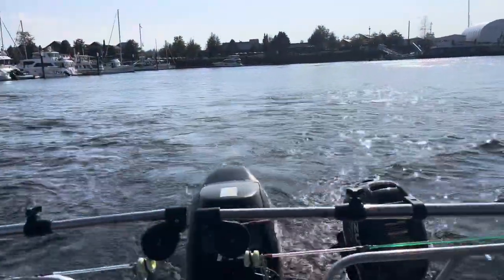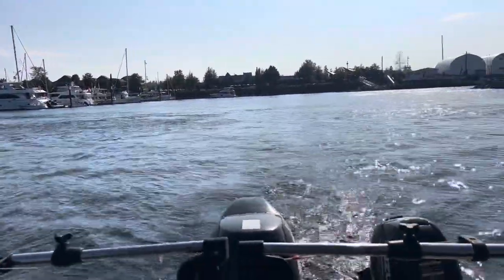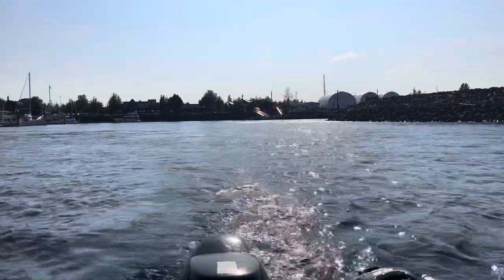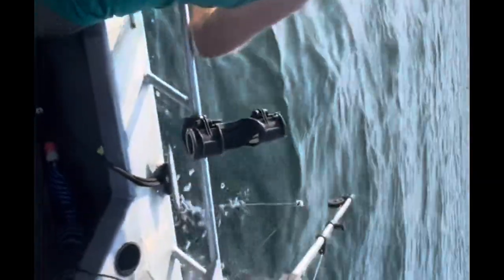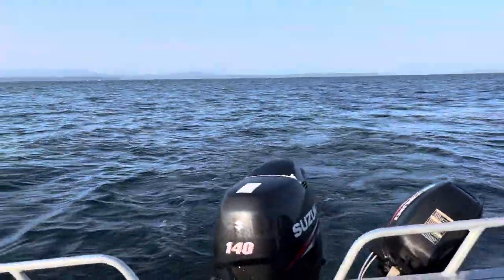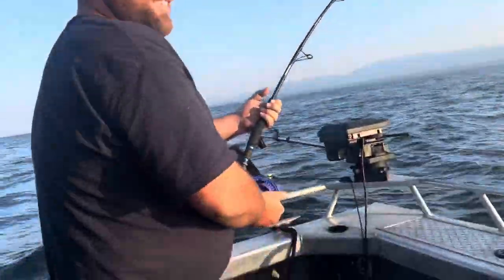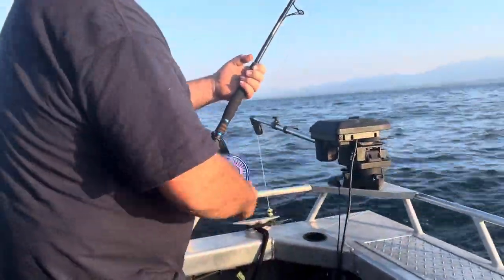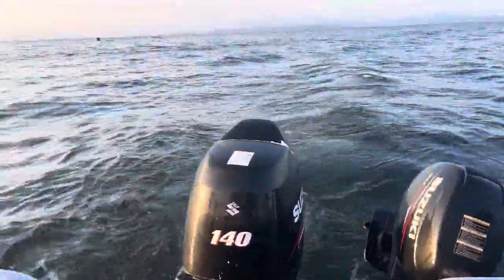MONSTER CHINOOK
We went out targeting coho and hooked into a couple large springs. We where using a white squid and a blue mini with flashers. Also brought one hatchery coho home. A fun night on the water!